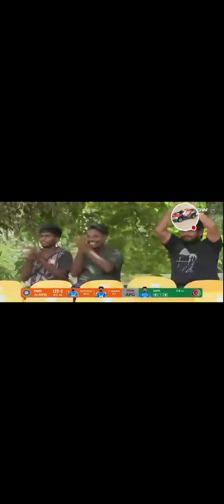Ind Vs Afg A live Odi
Hello,guys welcome to my new video

(Your All Quires)

Workout exercise Instragram reels
Motivational video
Motivational shayari
Gym motivation
Gym shaayari status
Gym attitude shaayari
Gym motivation status
Hindi shayari reels
Hindi shayari attitude status
Tik tok shaayari
Tik tok bodybuilder
Bodybuilding most popular Gym
best viral Tiktok videos
Bodybuilder videos
Workout tiktok videos
Workout viral shorts